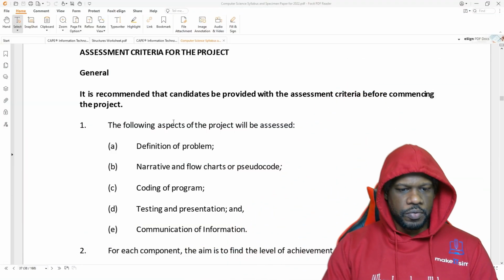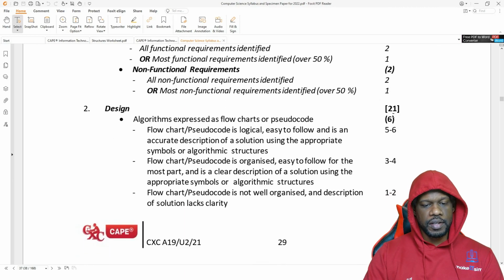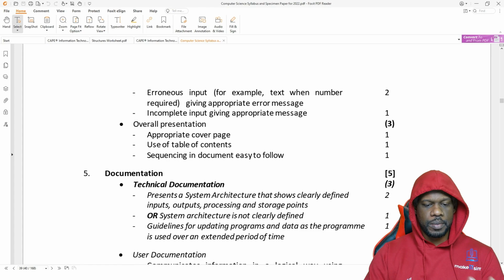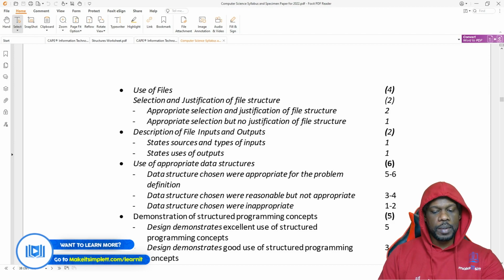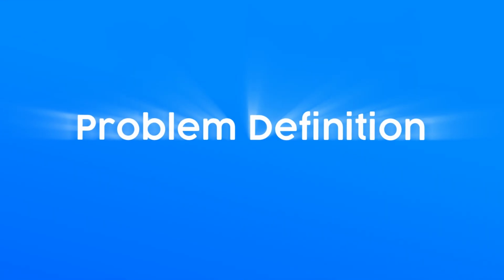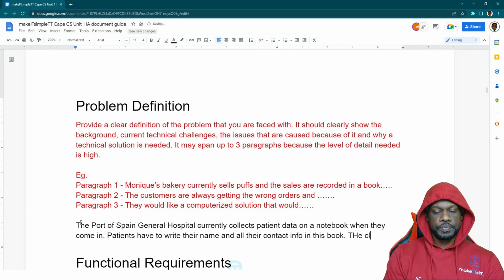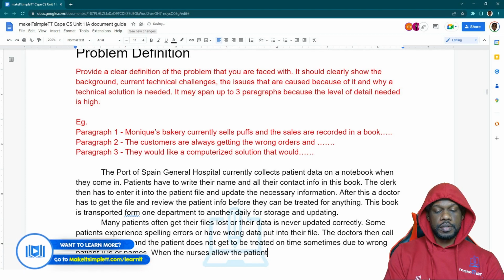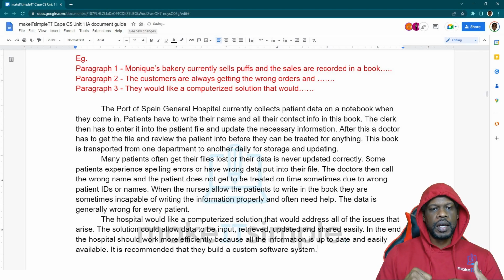CAPE CS IA: Unit 1 Layout and Problem Definition Part 1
0:00 - Introduction
1:50 - Assessment Criteria
15:11 - Problem Definition